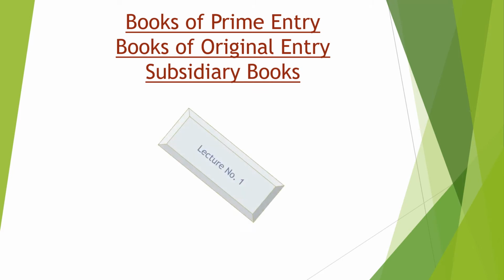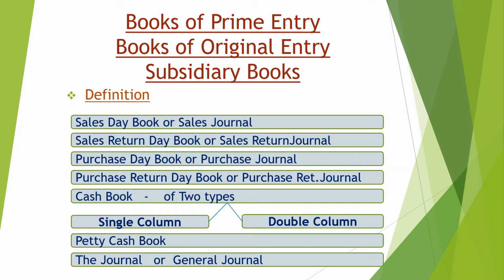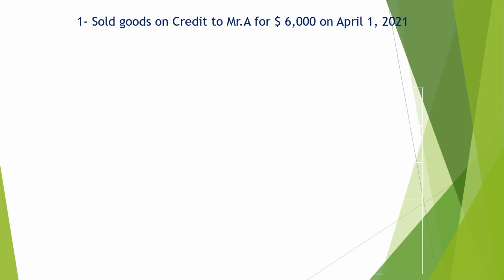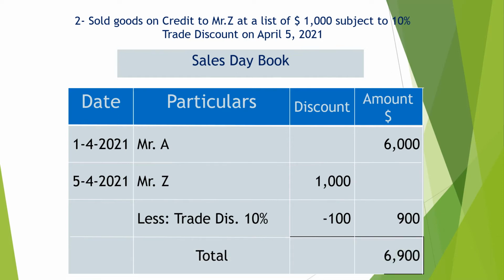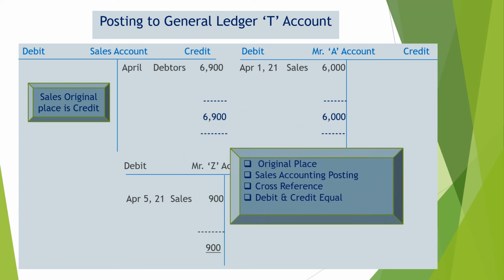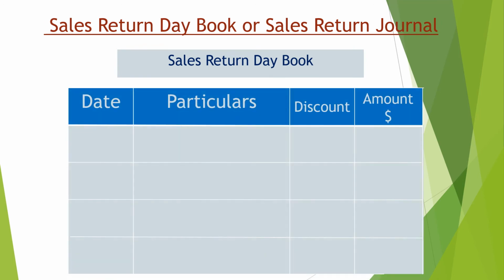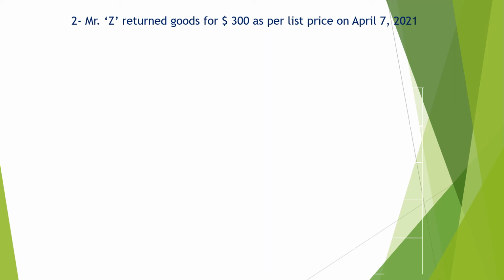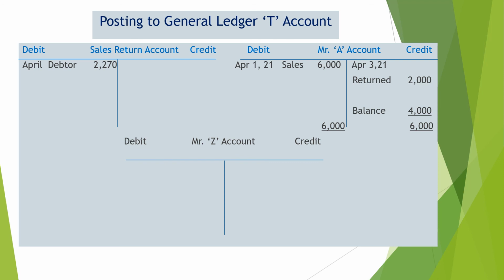Learn Books of Prime Entry/Sales & Sales Return Day Book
Sales & Sales Return Day Book